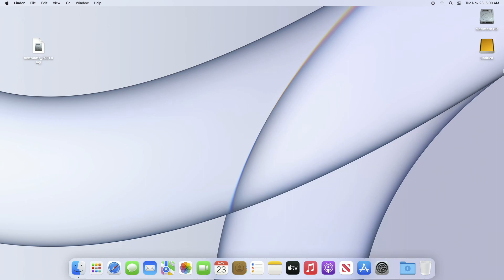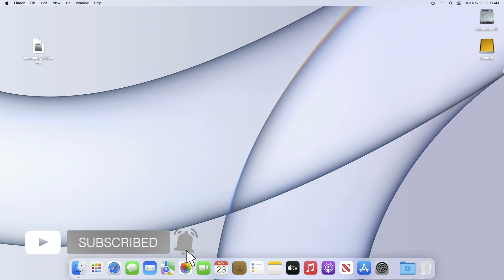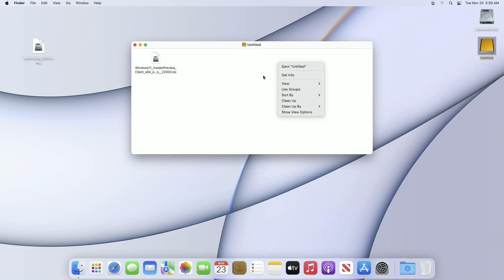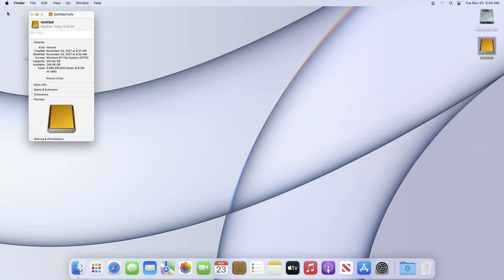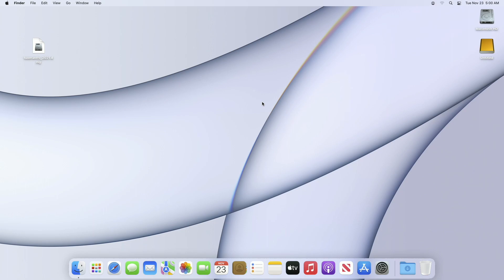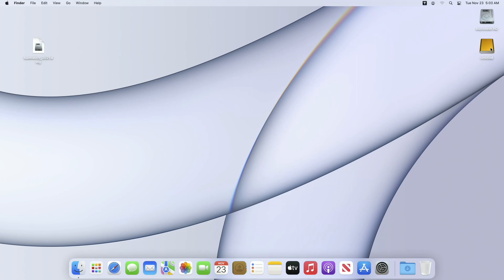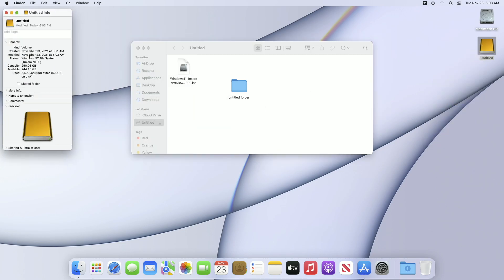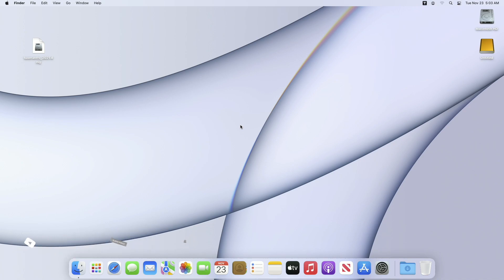How To Enable Write Support For NTFS Drives On macOS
Coming Soon